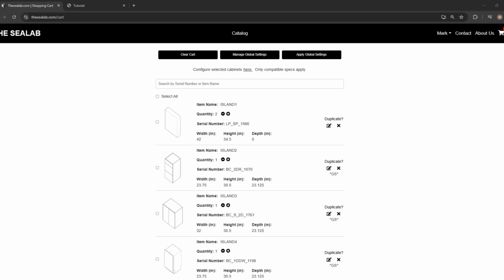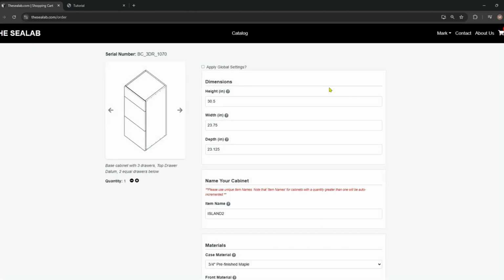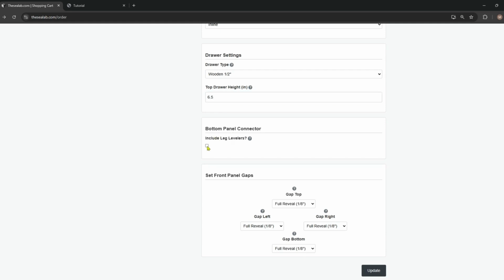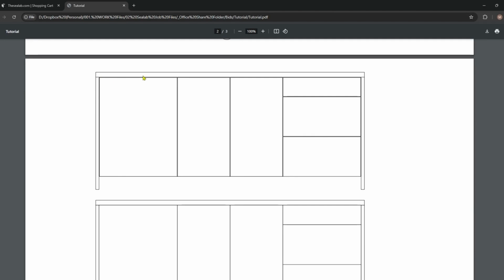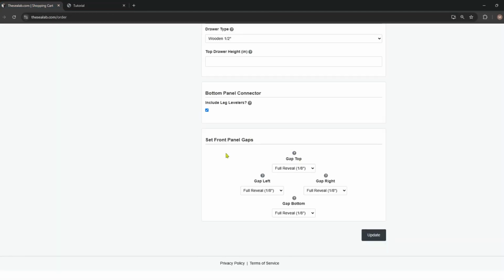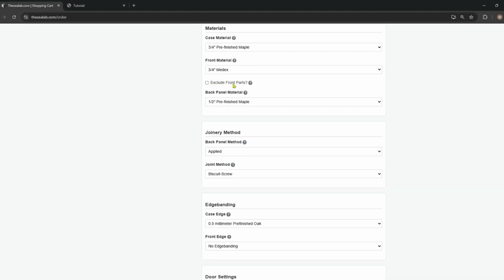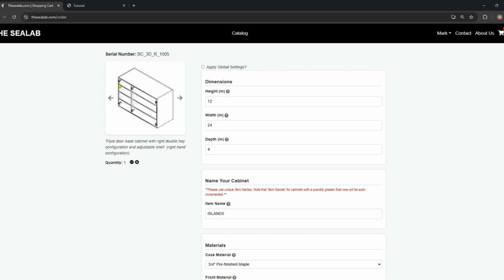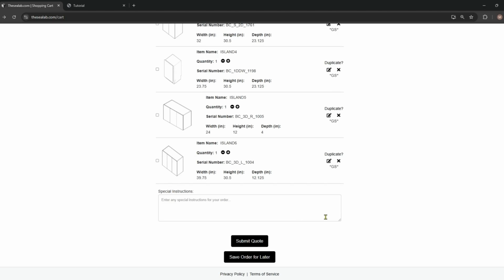Sealab Tutorials - Part 4. Cabinet Configurations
Part 4: Configurations
Get detailed instruction on configuring individual cabinet components in The C Lab's system. Learn about drawer heights, leg levelers, gap settings, and parametric shelving. This video shows you how to fine-tune each cabinet while maintaining consistency across your entire project.
to start your project today!